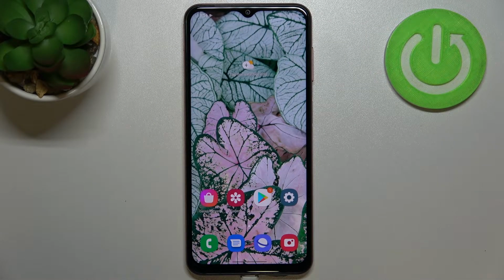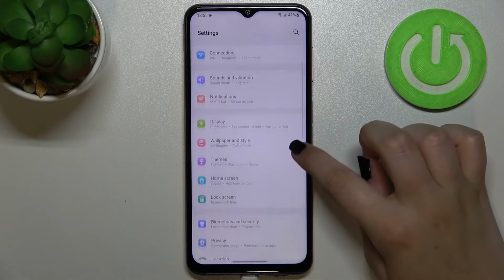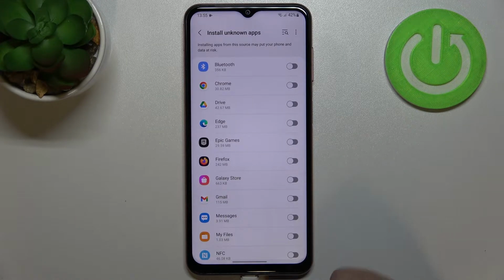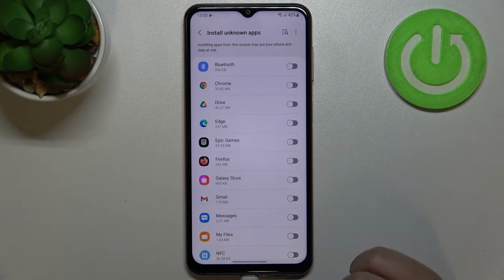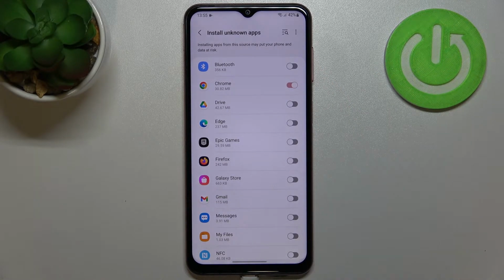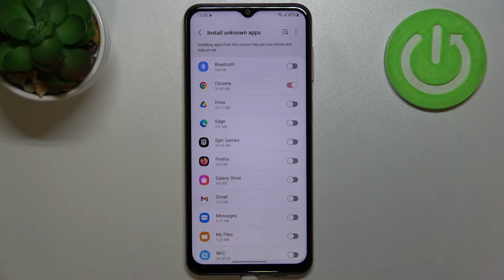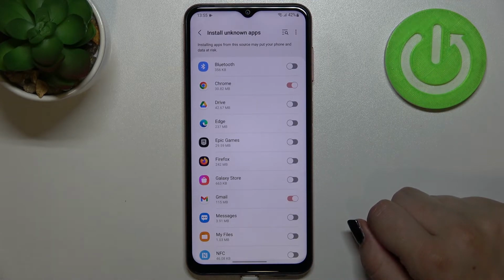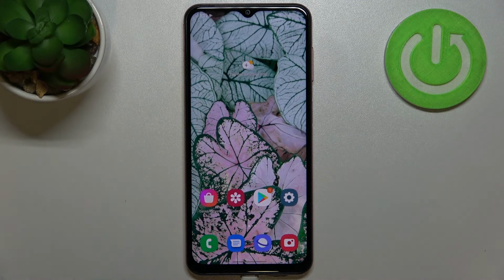How to Allow Unknown Sources on SAMSUNG Galaxy M13 – Install Unknown Apps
Find out more about installing unknown apps in Samsung Galaxy M13:
Hello. Watch this video tutorial in order to learn how to download applications from unknown sources on Samsung Galaxy M13. We will present how to access the "Install Unknown Apps" section and how to set permissions for each app. If you want to know more about your Samsung Galaxy M13, visit our YouTube channel.

How to install apps in Samsung Galaxy M13? How to enable unknown sources in Samsung Galaxy M13? How to activate unknown sources in Samsung Galaxy M13? How to install applications from unknown sources in Samsung Galaxy M13?